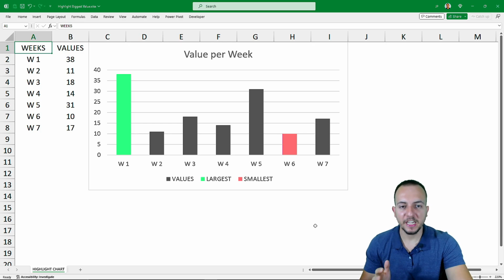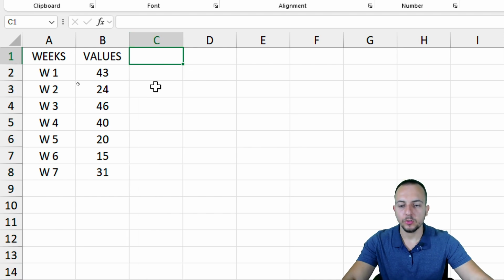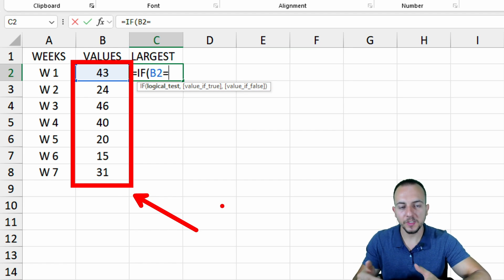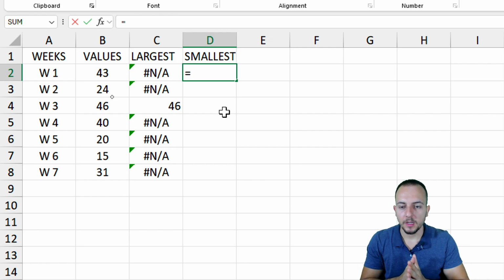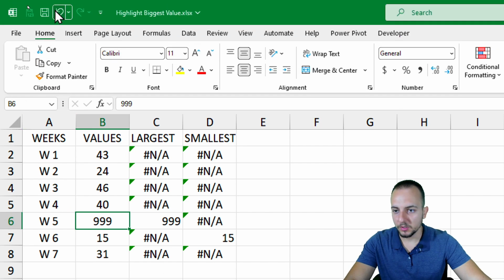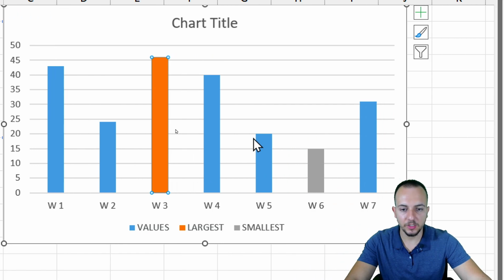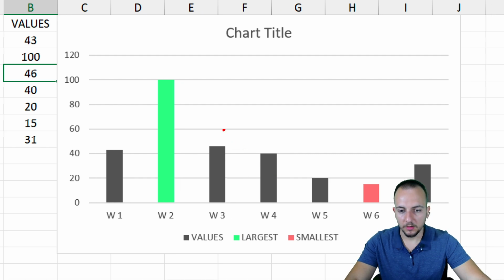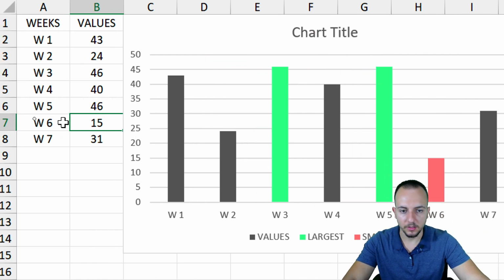Interactive Excel Chart that Changes Colors | Largest in Green, Smallest in Red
In this Excel video tutorial, we gonna see how to create an Interactive Excel Chart that Changes Colors based on a Criteria, that is the Largest value in Green and the Smallest value in Red. We can use as many conditions as we need to automate this Excel Column Chart.

To create an automatic chart in Excel that changes color highlighting the highest value and the lowest value in green, red, yellow, gray or the color you choose, we need to automate tasks in Excel using the IF formula or IF function.

The IF function in Excel can help us automate tasks and automate processes and save time on a daily basis, as it can return automatic information and here in this case, we will use the IF function to automatically return only the largest value we have, to return the largest number of all within the Excel sheet.

Along with the IF function in Excel, we will use the max function or max formula and the min function or min formula so that we can check which is the largest value within the selected range and also check which is the smallest number within the range of selected cells.

Every time the custom formula that we create in Excel finds the largest value, the result we will obtain will be the value itself, the largest value of all, but if we do not obtain the largest value, we will return the N/A error in Excel.

We will also need and use help columns, that is, extra columns so that we can create formulas to return the largest and smallest values. This way, we will create two new columns, one to represent the green bars in the graph and another to represent the red bars within the graph.

Now that everything is ready, we can select all the information in our database and then click on insert and choose the chart we are going to use. We can use an area chart, line chart, bar chart, column chart, etc. Excel has several interesting, beautiful and modern charts that we can use, but in this free Excel class, we will see how to use the column chart in Excel and this column chart will automatically change color whenever there is a larger value and a smaller one. value.